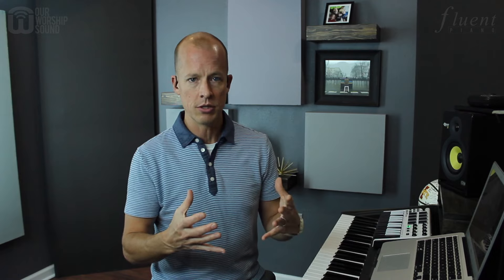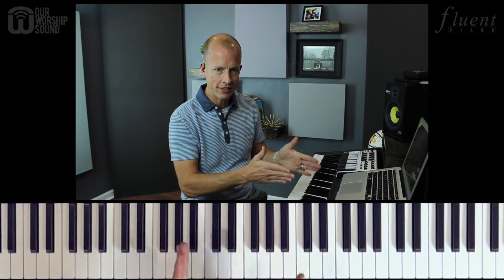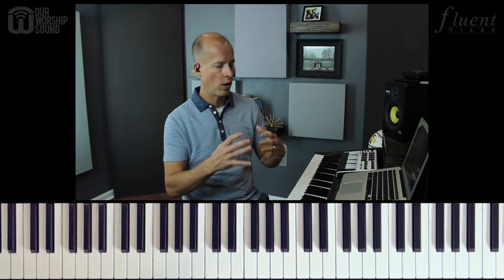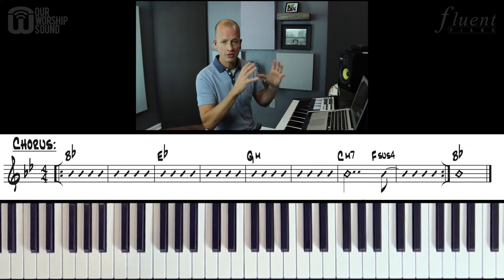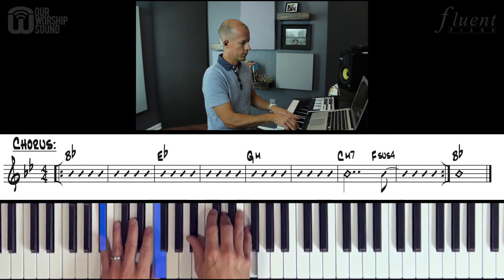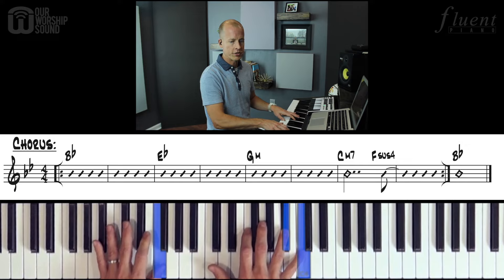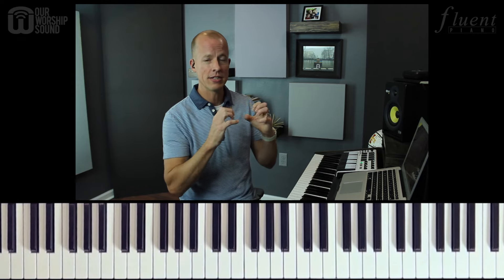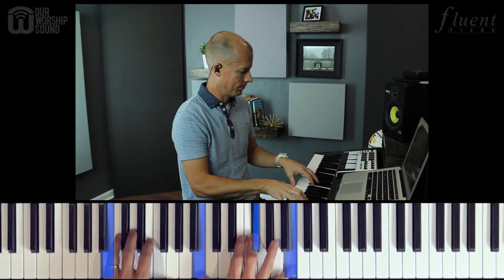Alternatives to logical (but awkward!) melodic piano strategies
Playing piano melodically has so many possibilities it can be difficult to know when and what to play.  There are some solutions that make sense, but they end up being difficult and odd-sounding. I propose a solution that is much easier and sounds better, and has several advantages, which we cover in this tutorial. For more, visit